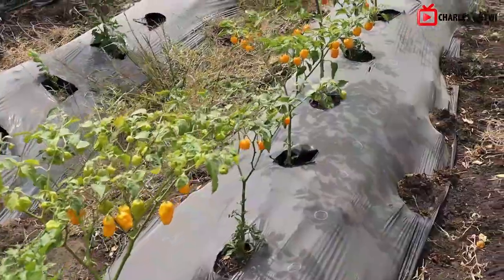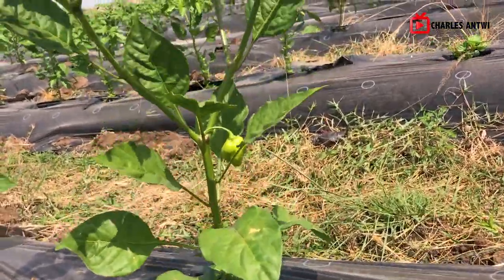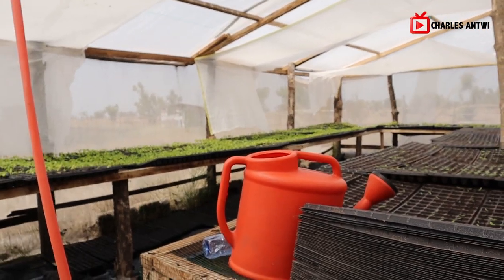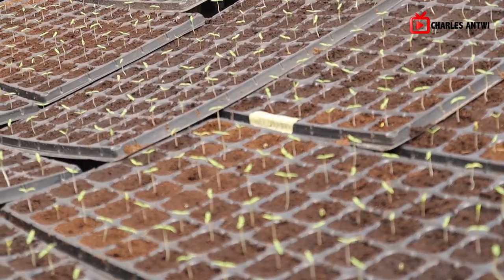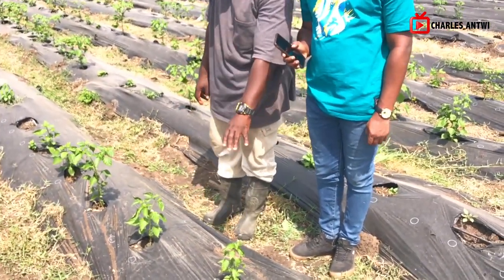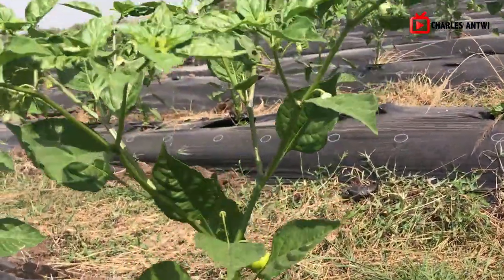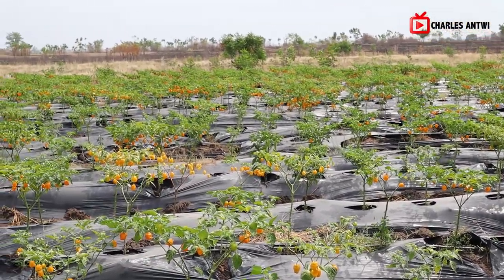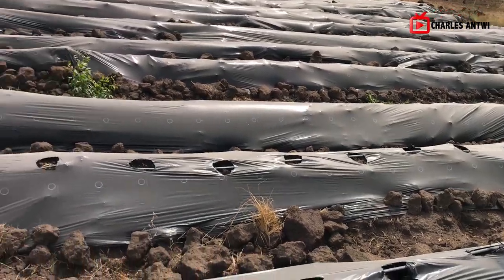Habanero Farming Explained | How To Start A Successful Habanero Farm -All You Need To Know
In today's video we learn how to start a successful habanero farm. Lennie takes us through the process of starting as a beginner from nursery to point of harvesting. He shares with us some farm management practices, useful tips and how profitable the business of habanero is in Ghana.

You can reach the Lennie on 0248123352

Title:
Drone Shot by:  @WODEMAYA